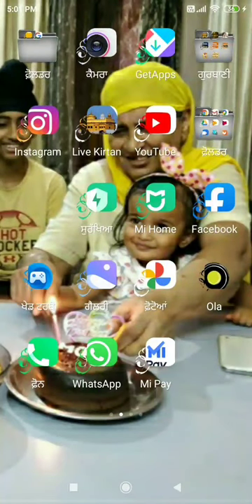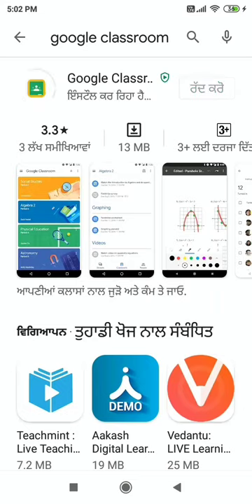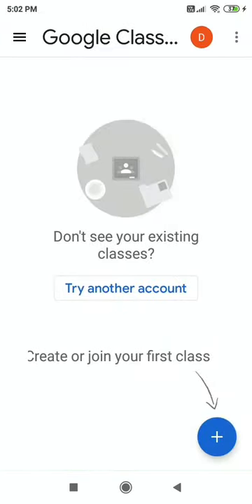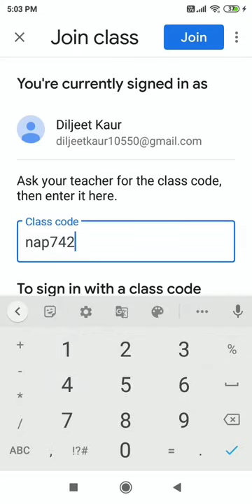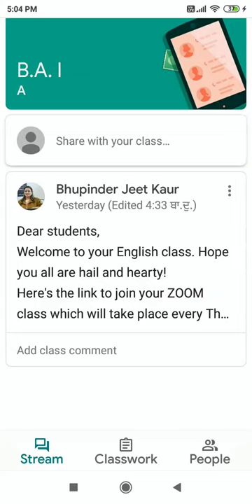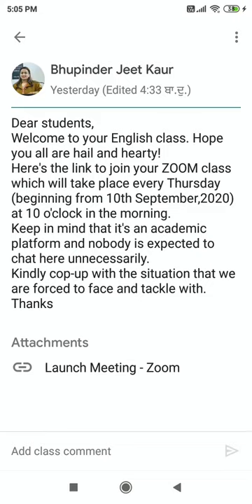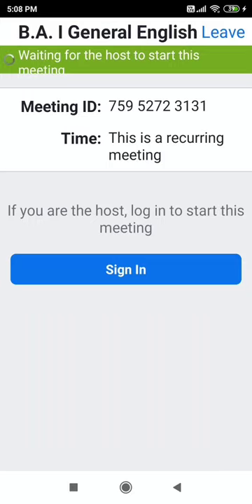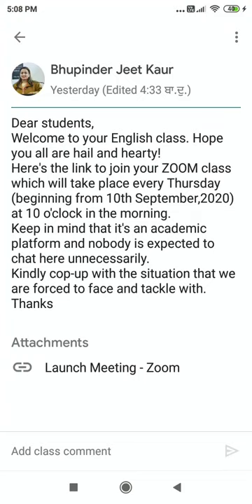How to use Google Classroom and ZOOM app as a Student!!?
The video lectures are for the viewers who wish to enrich their experience of English Language. These shall help them to shed all kind of inhibitions and speak flawlessly. The viewers who are pursuing either Graduation or Post Graduation from the colleges and institutes affiliated to Panjab University, Chandigarh will positively be benefited as most of the video lectures shall cover their syllabi of Compulsory English, Communication Skills, Soft Skills, Personality Development, Applied Linguistics and Literary Theory.

Learning is Living!
Stay Blessed !